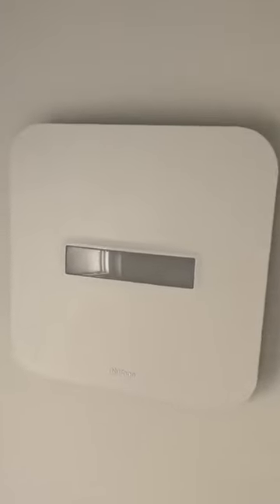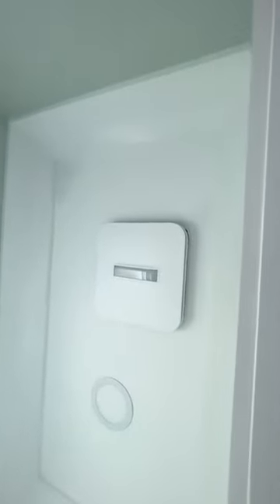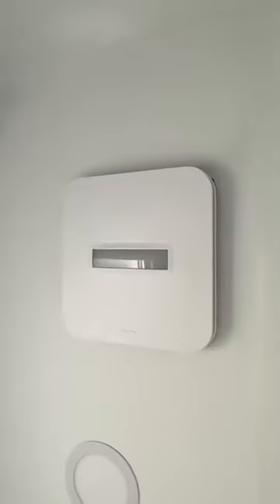Broan NuTone AR110LKVV SurfaceShield Vital Vio Powered Exhaust Vent LED White Light & Violet Light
✅ Current Price & More Info (US)